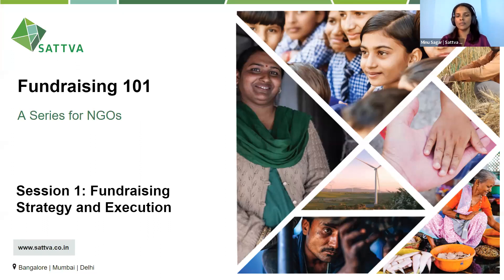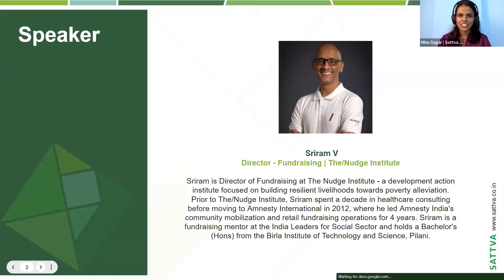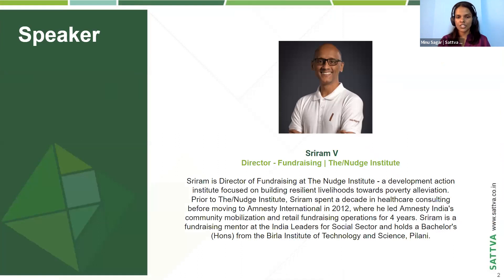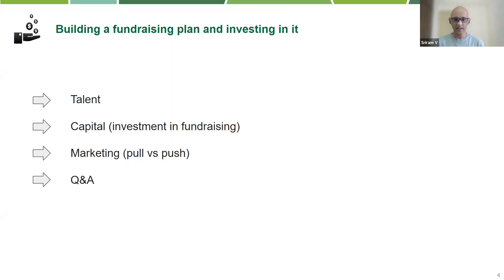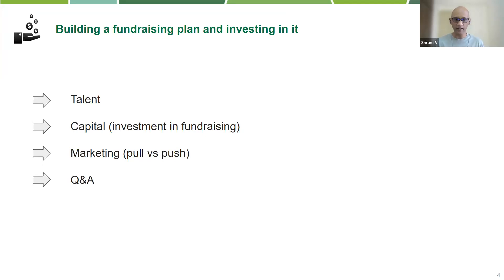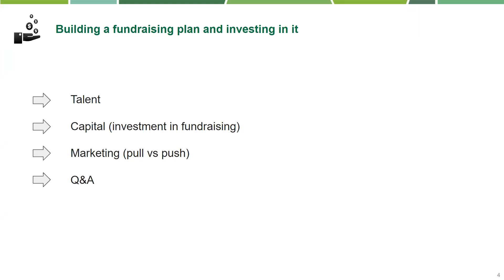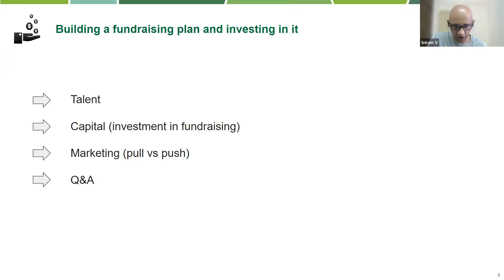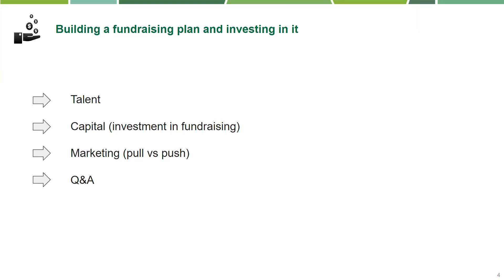Approaching Fundraising- A session for Nonprofits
Key takeaways from the session:

1) NGOs get a good understanding on creating effective fundraising plan, identifying right funders, funder targeting and outreach strategy

2) Get access to practical, action oriented and customizable tools and resources

3) Best practices & case studies on effective fundraising